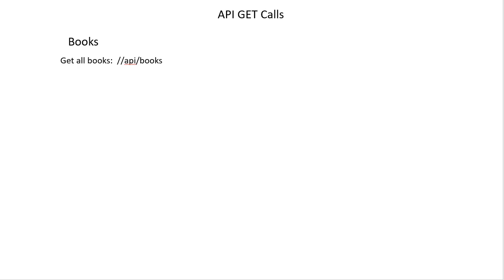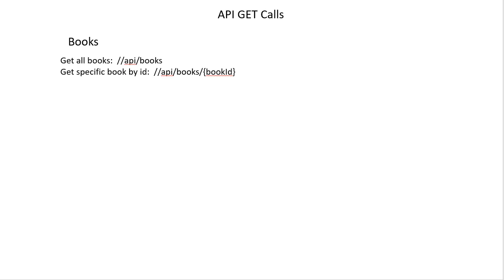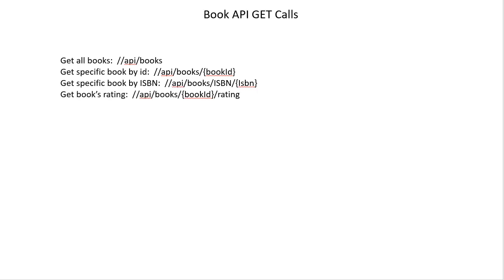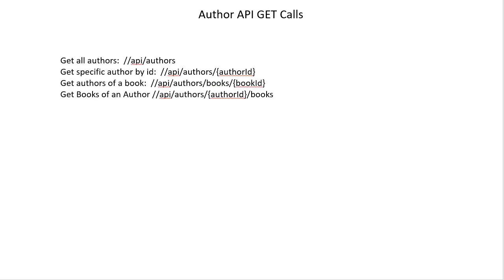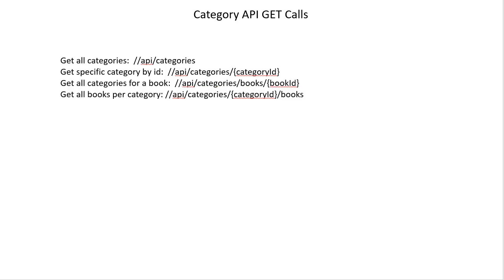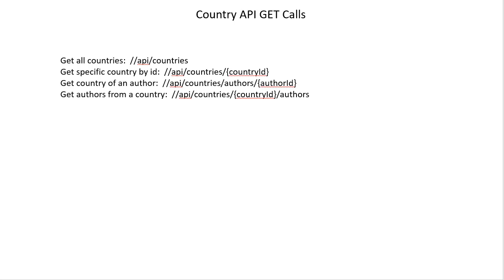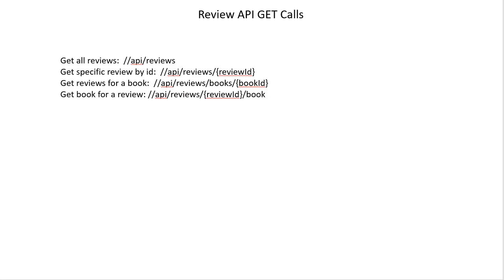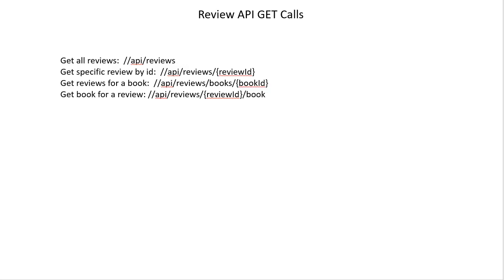Creating CRUD Web API with ASP.Net Core - Part 24